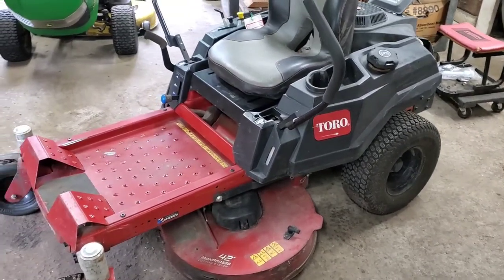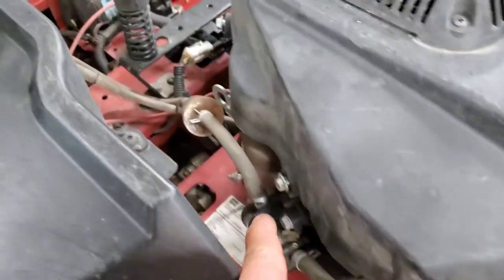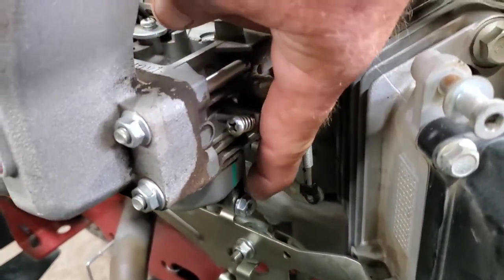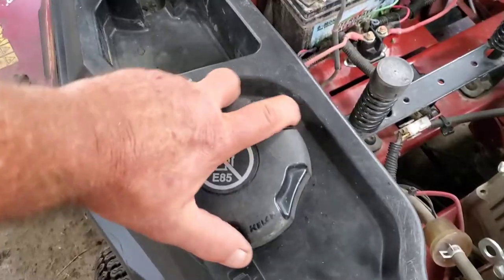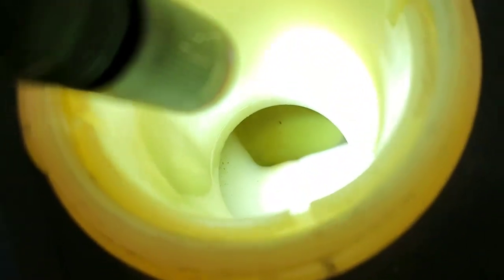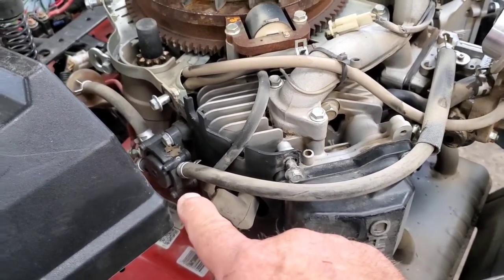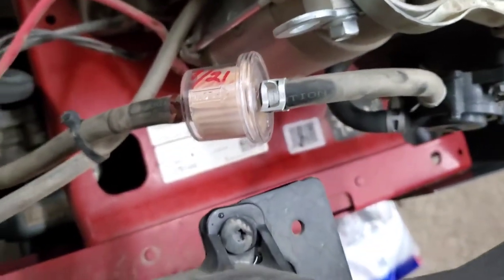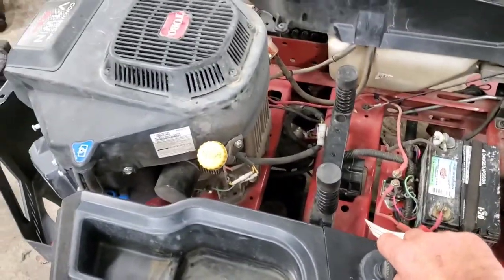Toro Zero Turn Only Runs On Choke Easy Step by Step Diagnosis and Repair DIY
Toro Zero Turn Only Runs On Choke Easy Step by Step Diagnosis and Repair DIY.  This repair is the same on most any Zero turn, riding mower etc
SUPERFASTRACING Oil Fluid Extractor 7L Manual Vacuum Fuel Petrol Pump Transfer Syphon Suction